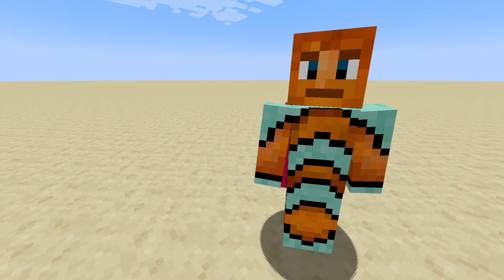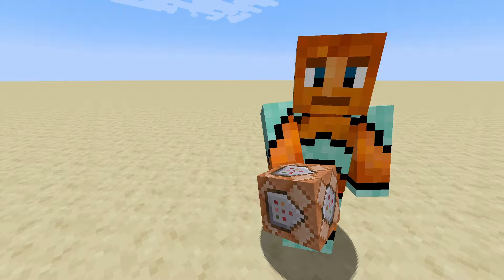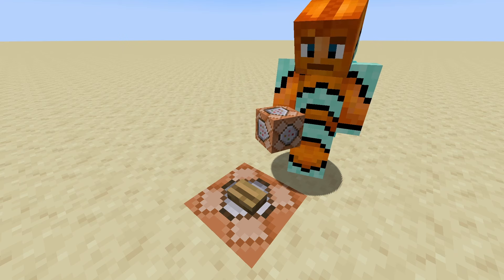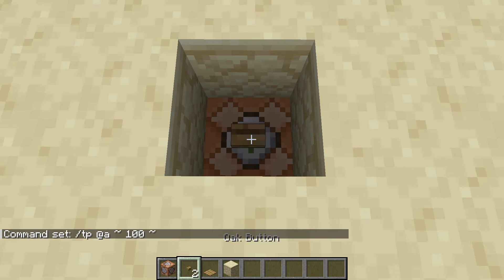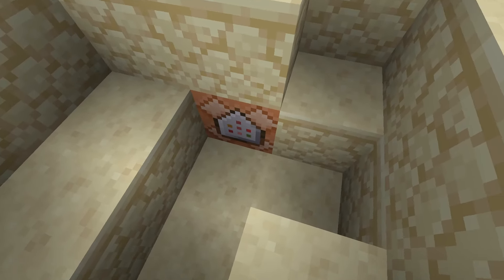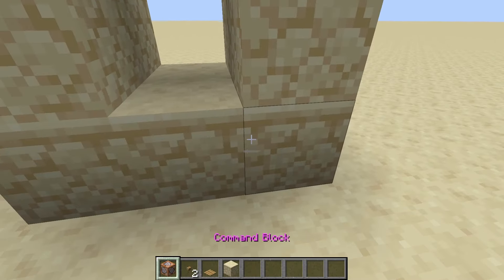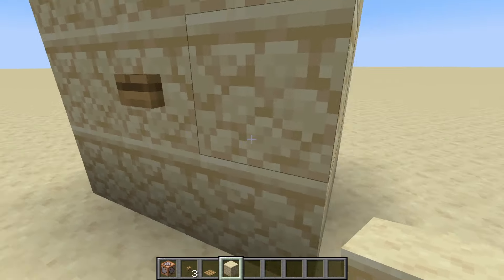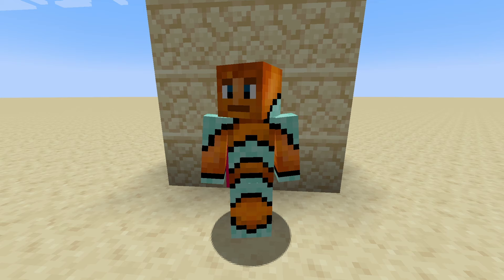What Ever Happened To Command Blocks?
Have Data Packs completely replaced Command Blocks? Or are they still useful in certain ways? It probably depends on your play style, or just how much effort you want to put in, but this is Minecraft so it's always up to you how you play.

Chapters
0:00 - Command Block
1:32 - How To Do It?
2:49 - Also On Walls
3:56 - Conclusion

-So for the past few years, for Minecraft servers or YouTube SMPs, people have been using Data packs, a lot. Since they were introduced in 1.13 they have become a staple in the Minecraft community, but it seems like because of that this little block here has become a lot less popular.

-Command blocks used to be the way that people who ran servers or SMPs or UHCs would take care of all of the extra operations like spawn proofing, teleporting, changing the way certain mobs behaved, and many other things.

-Today though most people just use datapacks that were created for those specific purposes, or create their own datapacks, but the command block is still a very useful item that is definitely a lot more simpler to use and for most younger minecraft players, or like me just dumb, using a command block is so much easier and really requires basically no prior knowledge, except for being able to decipher which commands actually work in whatever version of Minecraft you're playing.

-But there is one important thing that you cannot forget when using these blocks, something that I think a lot of people tend to forget. Usually you'll see these blocks placed down with a button attached, or a pressure plate on top. It's fine to have these in multiplayer worlds because if a player is in survival mode, they cannot break this block, nor edit the command stored inside, so it's not really a big deal.

-But wait there's more! What if I told you that you didn't have to do this, you can actually hide the block completely and not have the ugly texture of the command block, sorry buddy, show and ruin the nice aesthetic of your multiplayer server.

-Let's say you put the command block down, and of course you gotta put the command in first, but instead you just put one block on top of the command block, and then place the button on top of that block. It still works! I know to a lot of you this seems like a suuuuper basic thing, and yes I'm pointing out the obvious, but since everyone is so obsessed with datapacks, new players might not understand command blocks. You can also do this from the side as well just place the command block into the wall, and then a block in front of it, and a button on the side of that block and there ya go, works like a charm. It's also much faster to activate the command for the one on the floor if you put a pressure plate, but whatever you do don't put a lever, because then. well yeah.